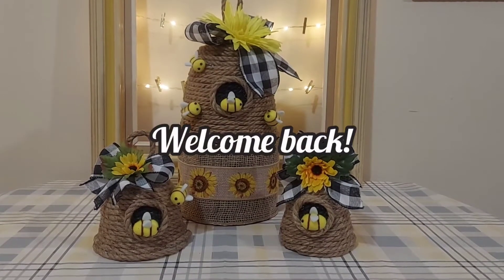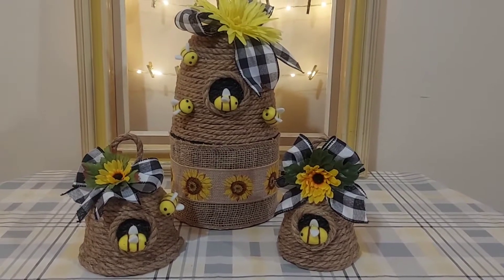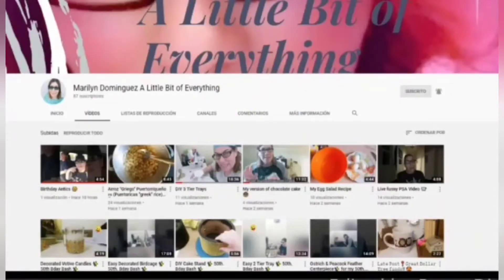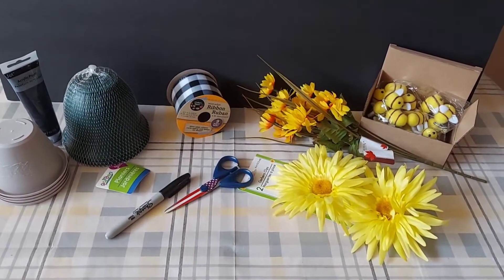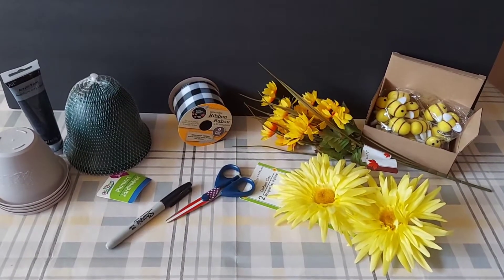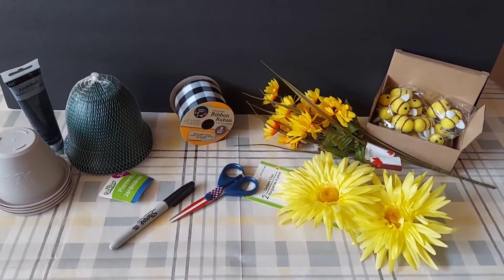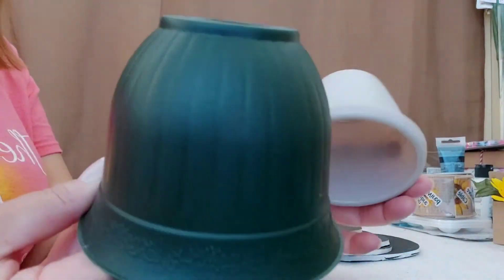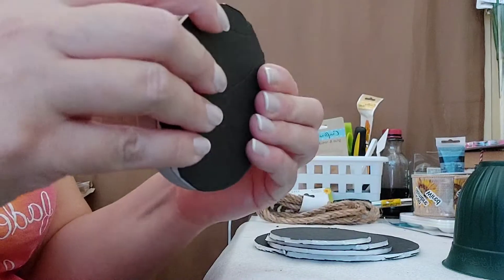Dollar Tree DIY 🌻 Beehive 🐝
Hey y'all, welcome back! 😁 In this video I share with you how i made these adorable (and I'm so surprised at how cute they turned out) beehives for a baby shower. 😊 XoXo always & Blessings to you all!! 💙

Dollar Tree:
-planter pots  (i purchased 3 different sizes)
-nautical rope
-ribbon
-choice of flowers

-black foam board
-black paint (optional)

-felt bumble bees

Other items...